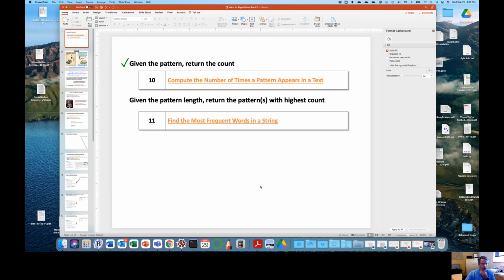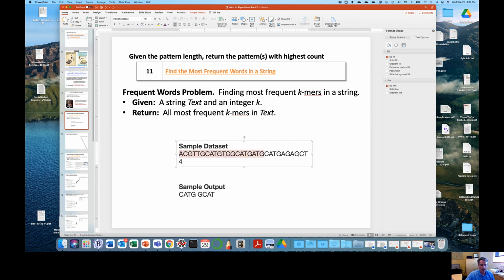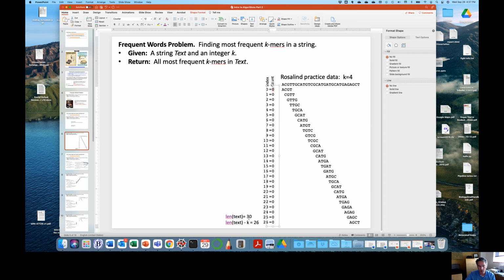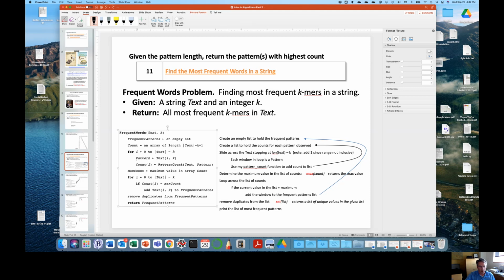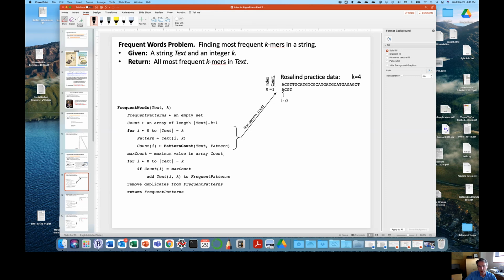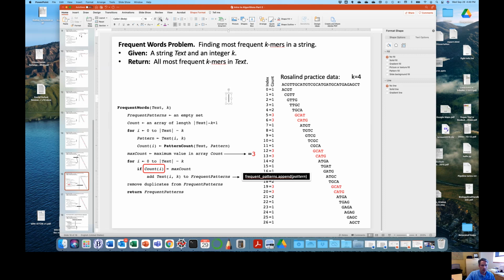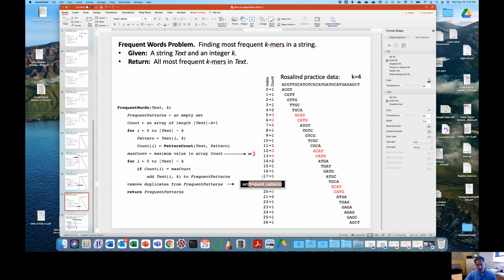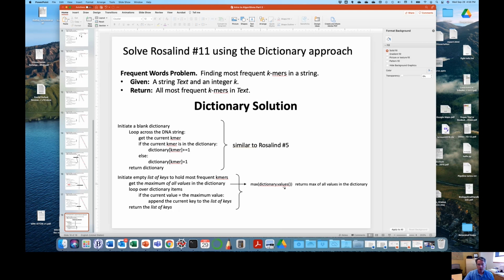Algorithms Part 2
Rosalind 11: Find the Most Frequent Words in a String

0:00:00 Intro and Review
0:03:49 Rosalind 11
0:05:09 An approach to starting any problem
0:08:05 Pseudocode for Rosalind 11
0:17:39 max( ): get the maximum value in a list
0:18:37 retrieve the kmer(s) with max value
0:20:01 append most frequent kmers to the list
0:22:11 set(  ): get the unique items in a list
0:23:24 A {dictionary} approach to Rosalind